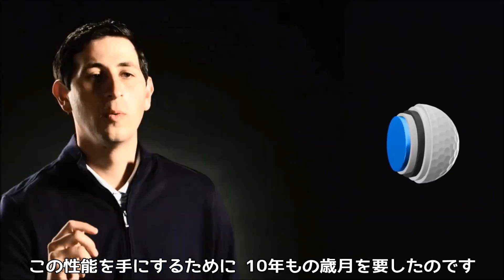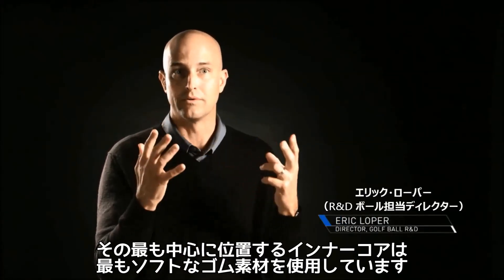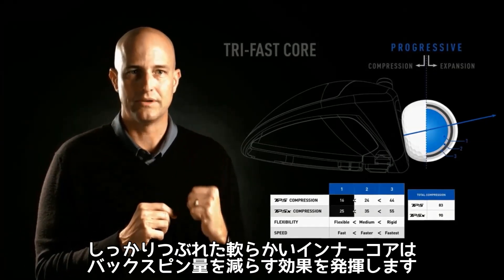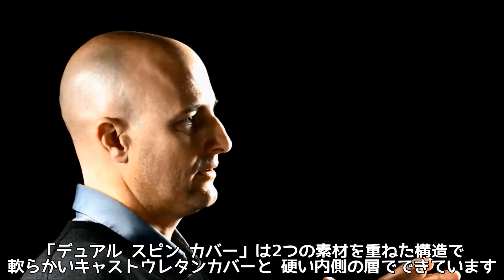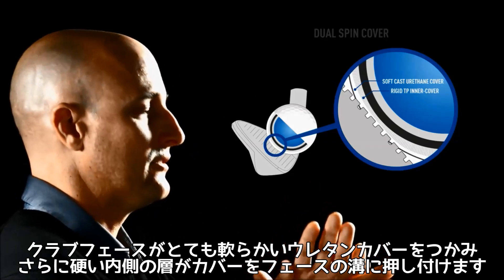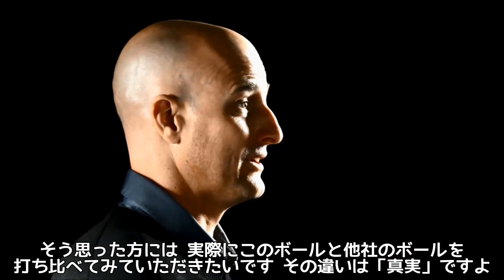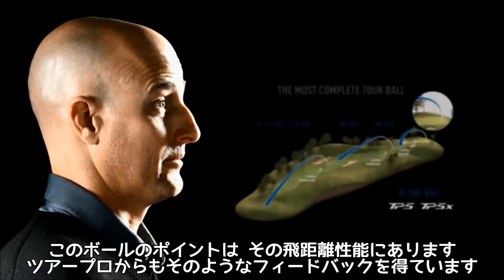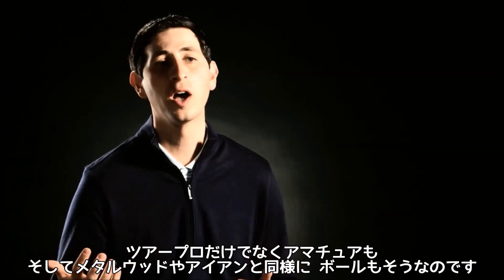テーラーメイド TP5 / TP5x ボール 開発ストーリー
テーラーメイドから新登場したゴルフボール「TP5 / TP5x」シリーズって、どんなボール？　長期間にわたって開発を続けてきたテーラーメイド・ボール開発担当者が語る、「他のどんなボールとも違うコンセプト」とは？